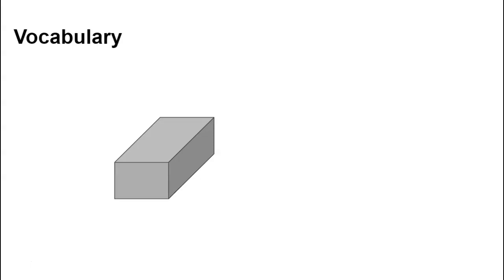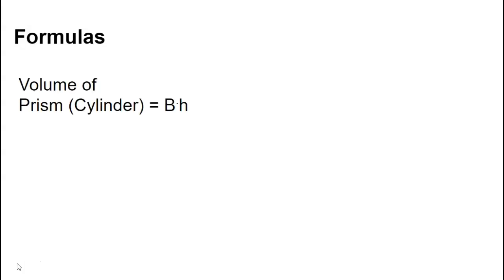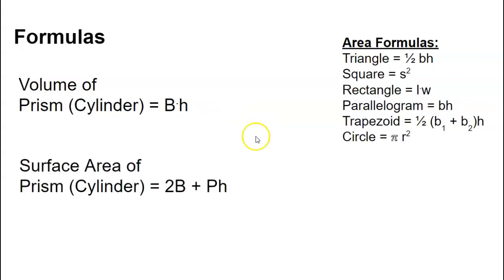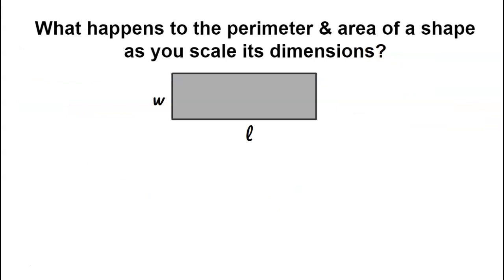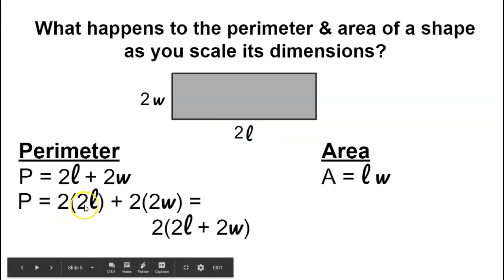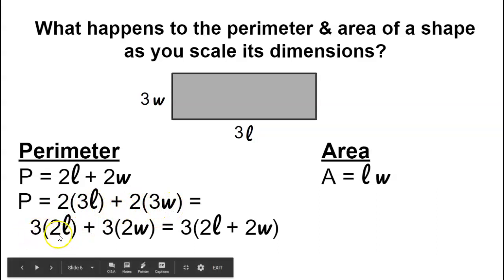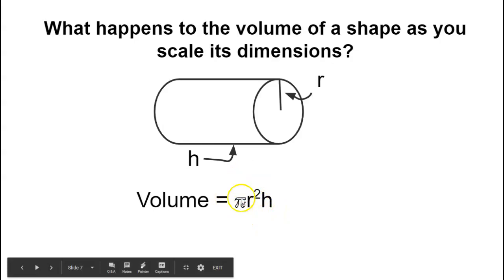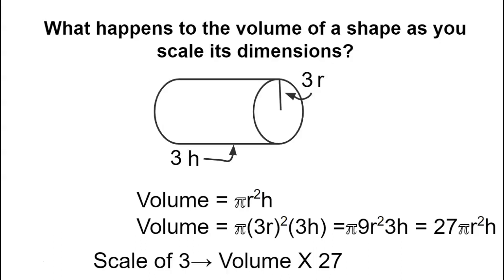Math 3 Unit 5 Sand Castles Lesson Summary Video